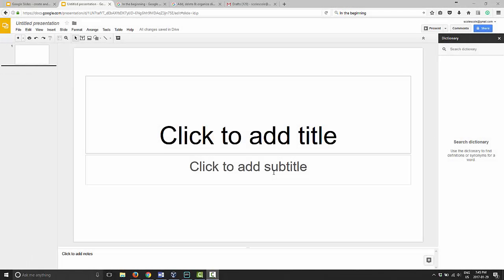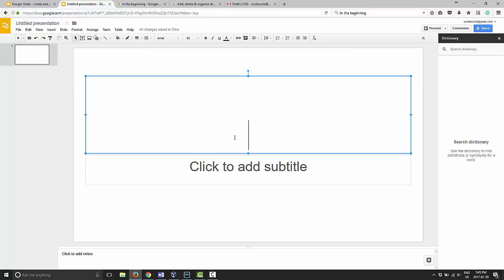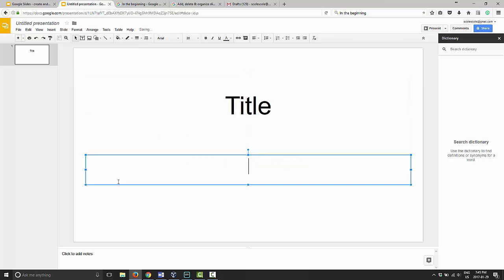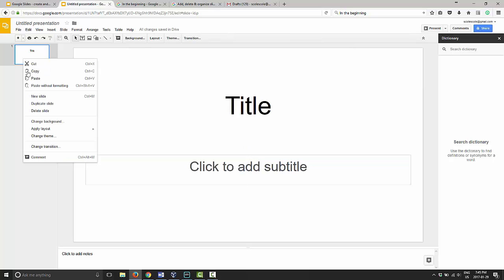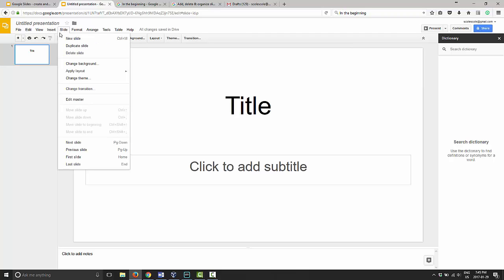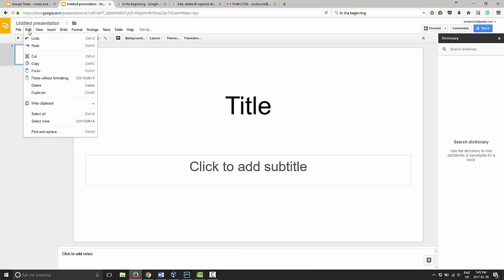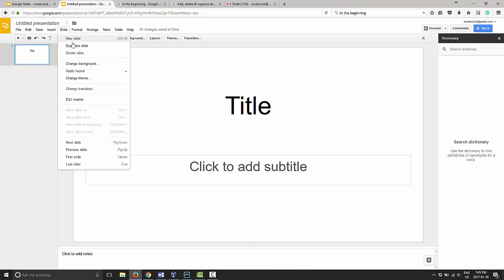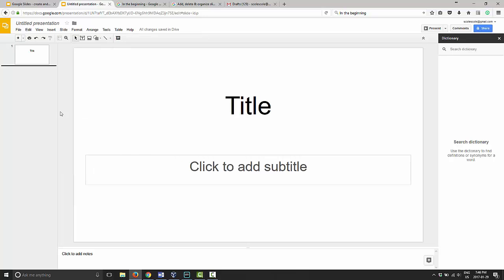Google Slides - How to Duplicate a Slide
A mini Google Slides tutorial on how to duplicate a slide in your presentation.